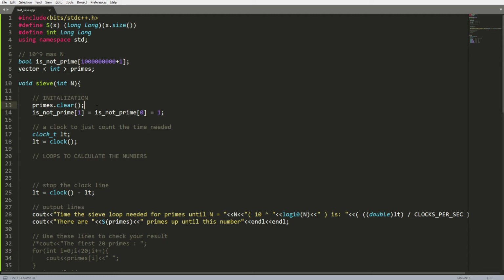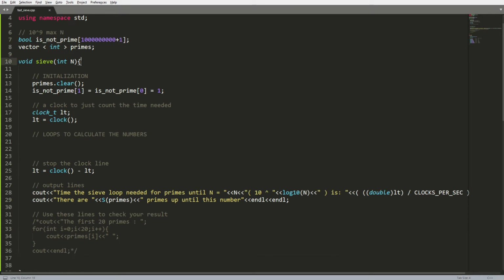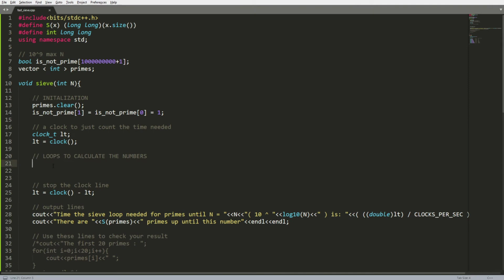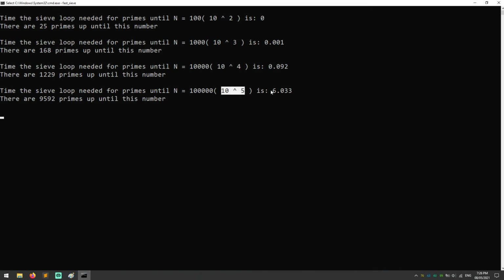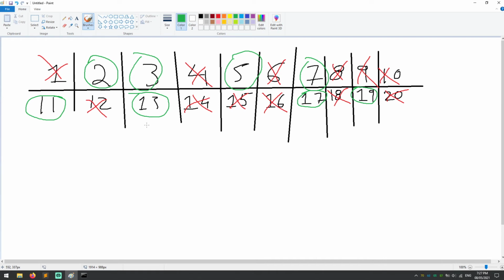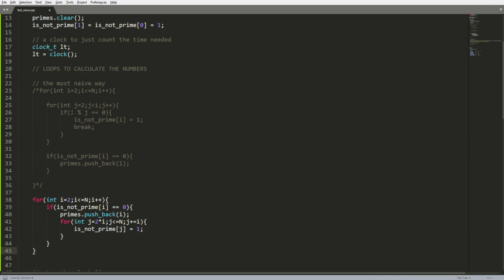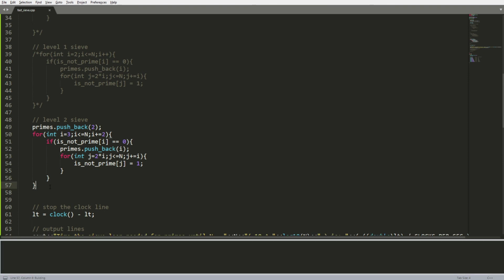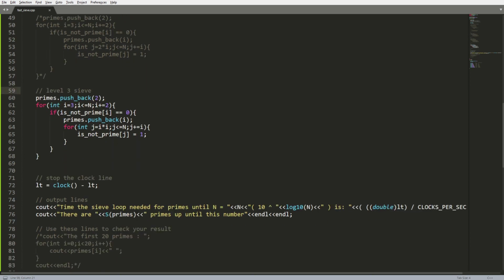How to calculate first N prime numbers fast | Fast sieve in C++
How to implement the sieve of Eratosthenes in C++ to get an almost linear time of execution.

In the video I forgot to mention that the naive solution takes O(N^2) time to execute.
Since 1 + 2 + .. + N = N * (N+1) / 2 = O(N^2)
So that the time that the fast sieve takes is a great improvement compared to the naive solution's time.

Code with explanation of all the methods that were shown in this video: